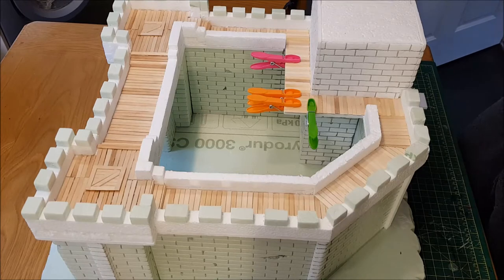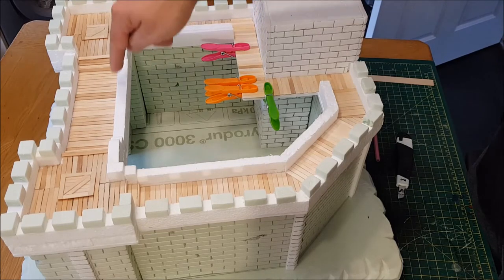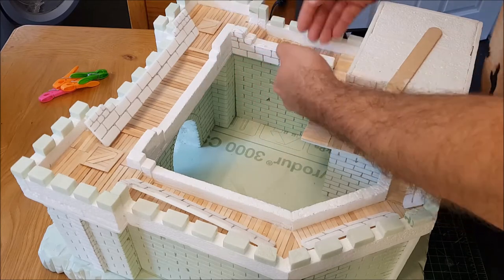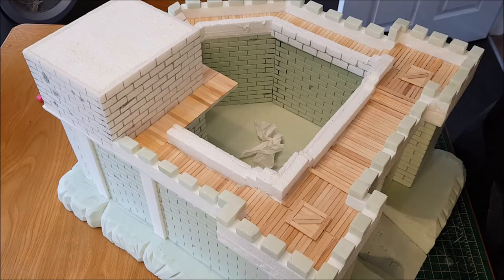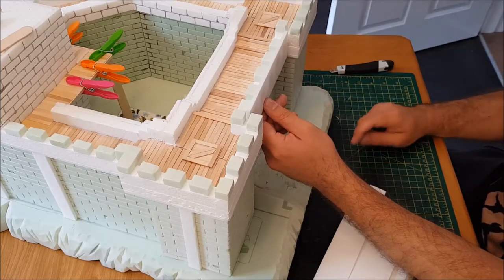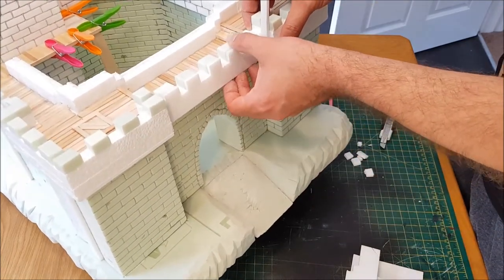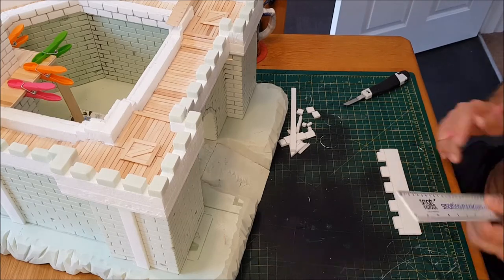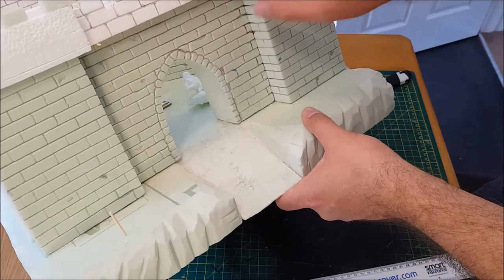Building a Medieval Castle for tabletop and wargaming.Part 5: Finishing touches to walls and towers.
Building a Medieval Castle for tabletop and wargaming. Part 5: Finishing touches to the top tier walls and towers.